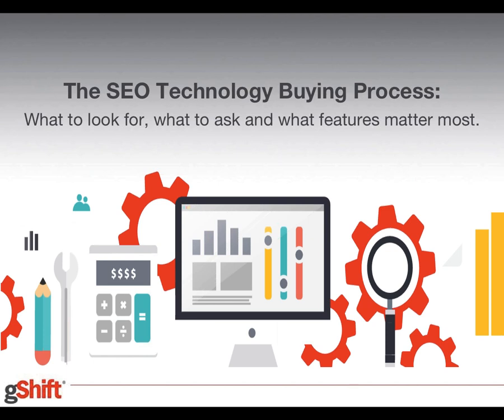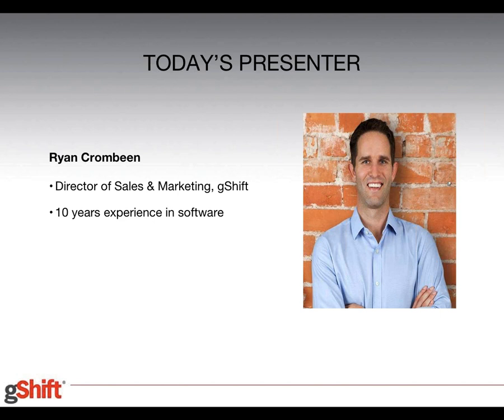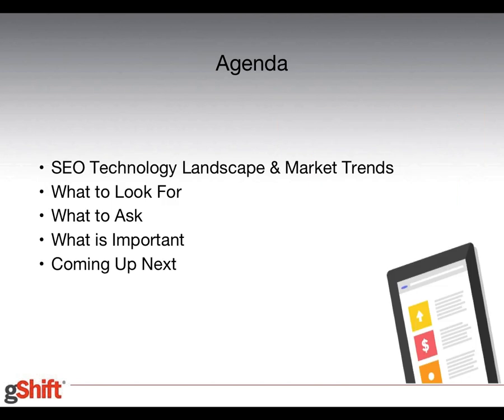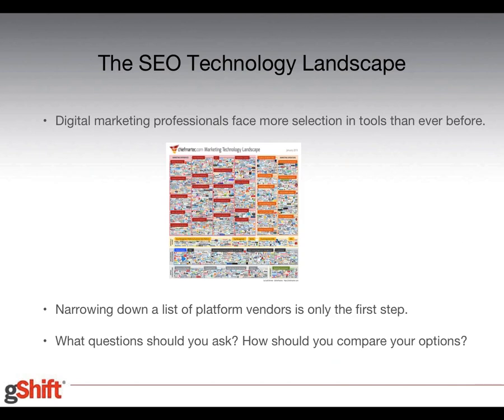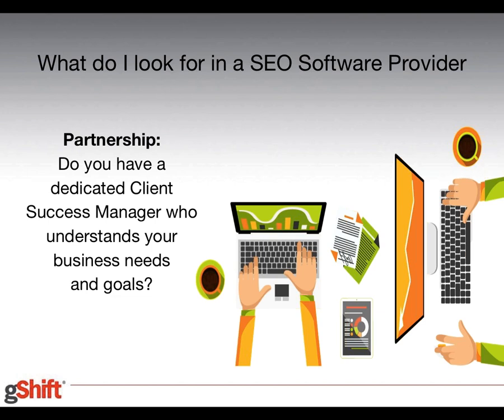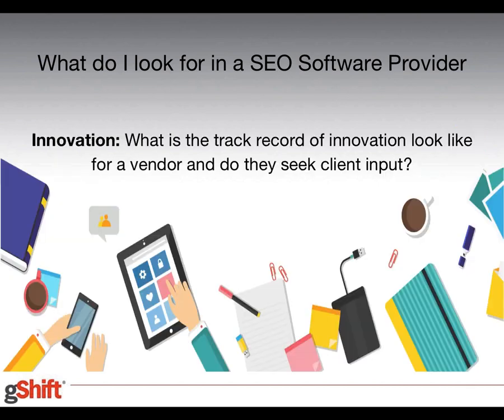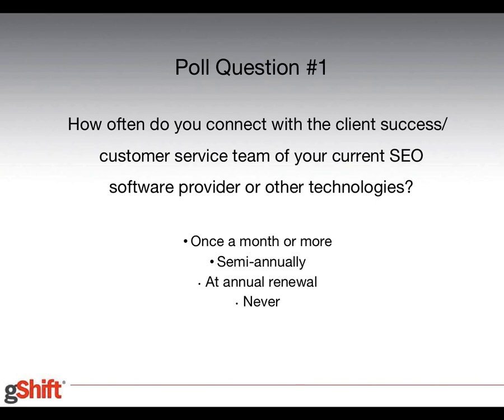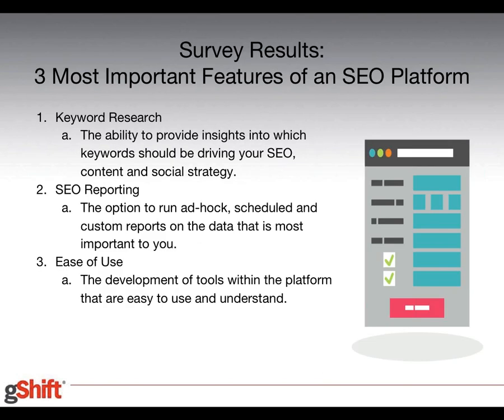The SEO Technology Buying Process: What to look for, what to ask and what features matter most.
Digital marketing professionals face more selection in tools than ever before. When you find yourself deep within the process of selecting a platform, it can be difficult to know which questions to ask and how to compare your options. Narrowing down a list of platform vendors is only the first step.

As an SEO vendor in this space, gShift finds itself on the other side of this process every day. We have seen the pain points facing most organizational decision makers and understand the challenges facing industry professionals today. For instance, which aspect of your digital marketing strategy are most important for your brand; influencer marketing, content performance, discoverability, etc.? How do you select a platform that best aligns with your goals?

In this webinar, we will review the following:
• The difference between a vendor and a partner
• Top 3 questions to ask an enterprise SEO platform provider
• Top 3 features of an SEO platform, as ranked by more than 100 SEO professionals